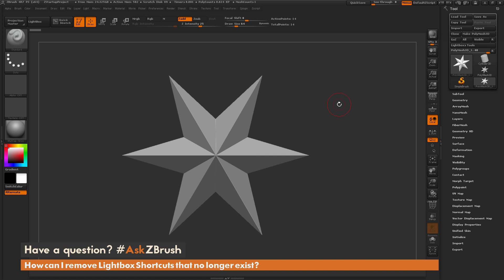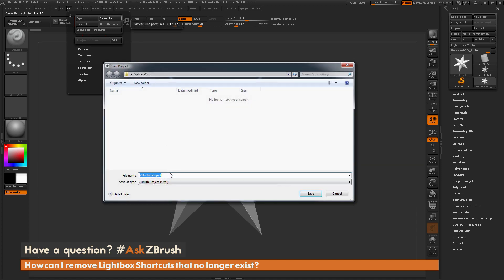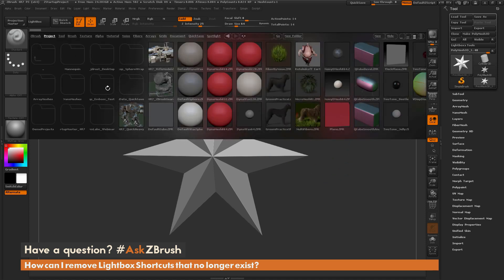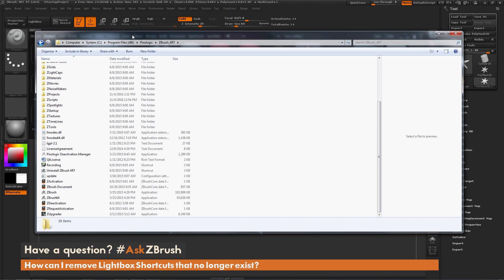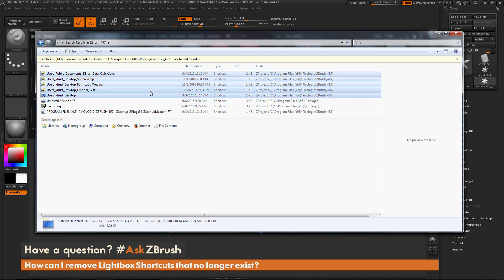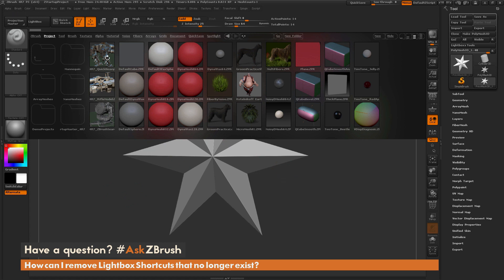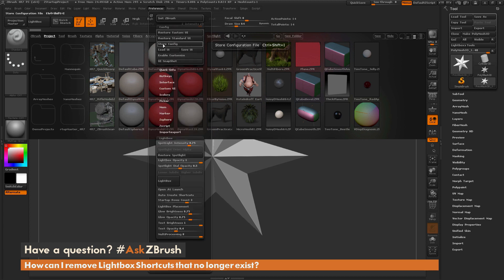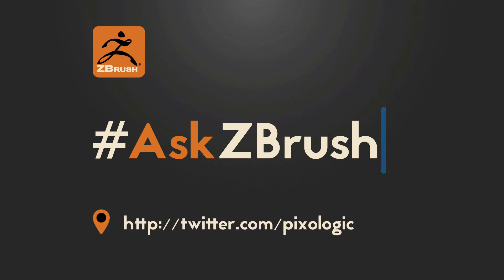AskZBrush: “How can I remove Lightbox Shortcuts that no longer exist?”